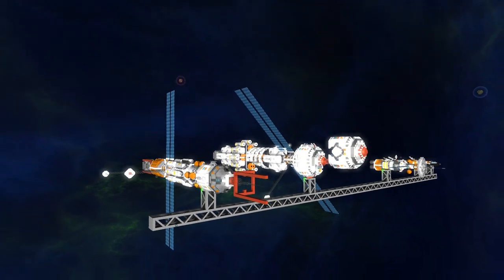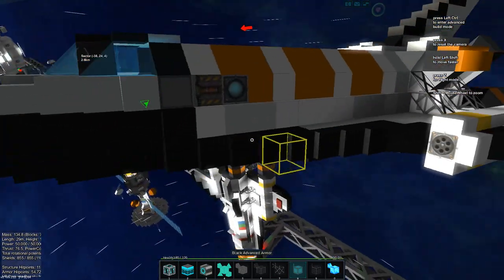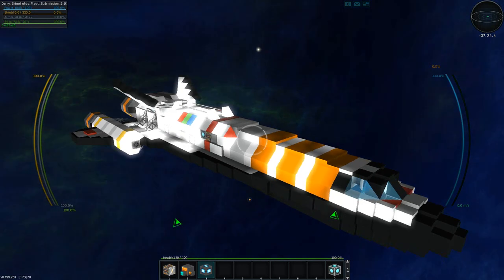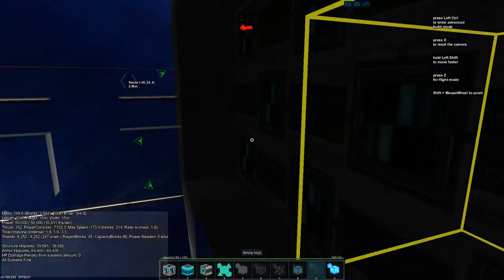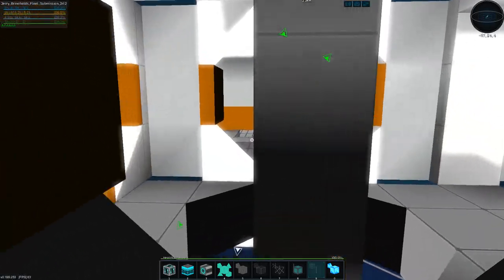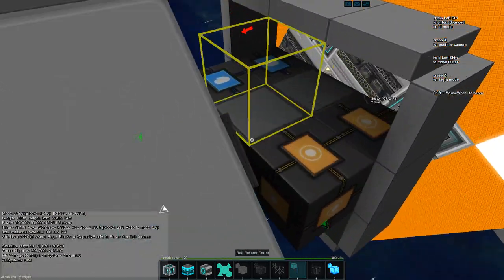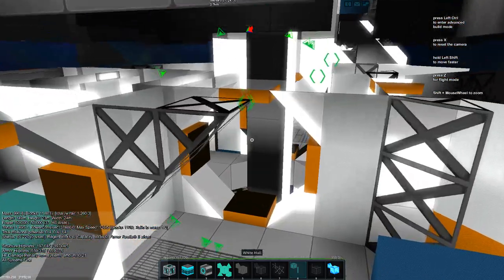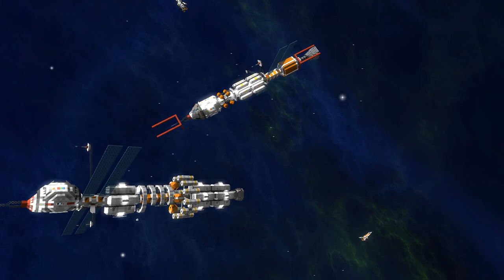StarMade Ship Reviews: Jerry_Brinefield's_Fleet_Submission_2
We are Showing of a Fleet that soon appears in the StarMade Game and Review it for you.

► PLAYLISTS ≡≡≡≡≡≡≡≡≡≡≡≡≡≡STARMADE≡≡
★★ Gmodism Industries Shipyards: (Get our designs)